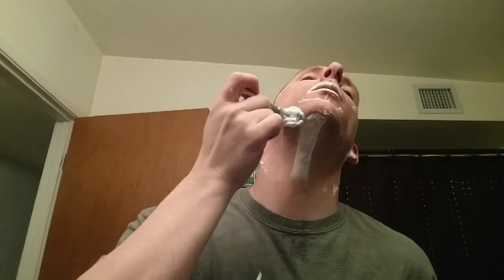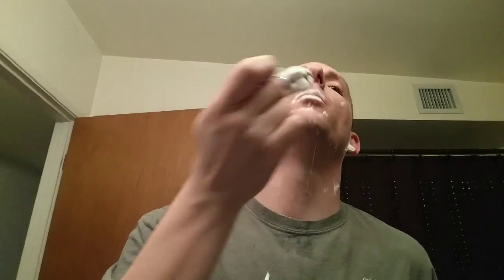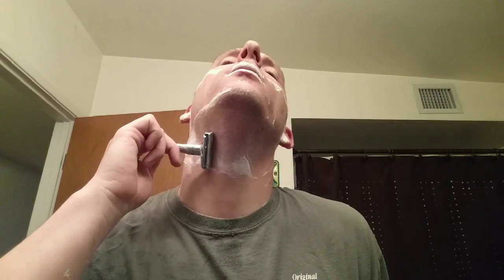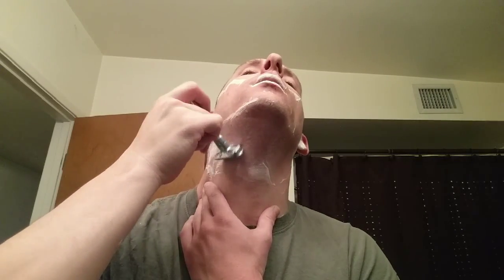Top 7 soap week day 3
Number 5 is.